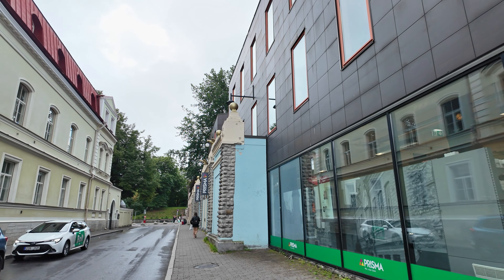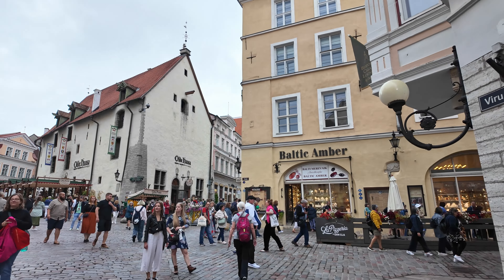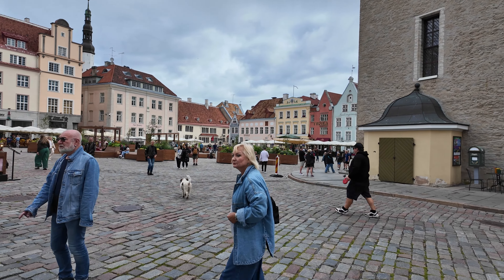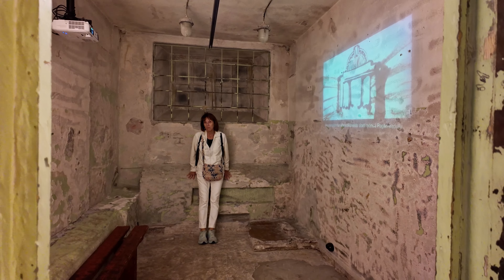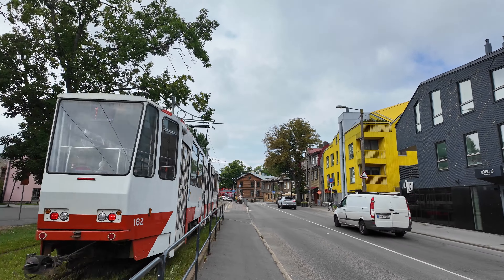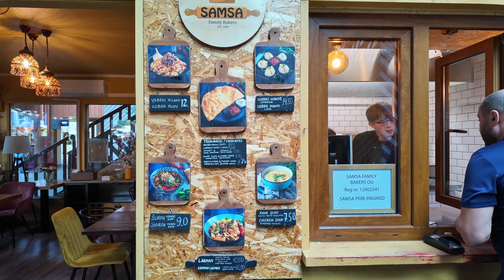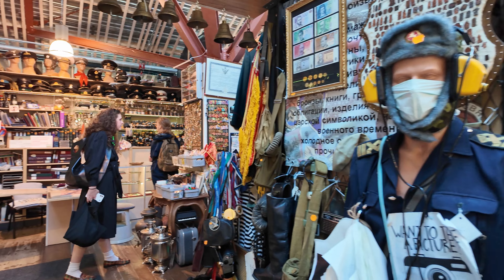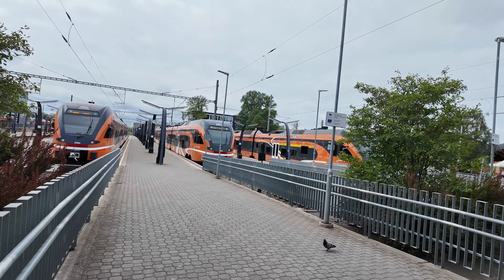🛟 Exploring TALLINN Estonia : Ultimate World Cruise 🌍 Ep. 118, Medieval Charm Baltic Sea Adventure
Join us on a captivating journey through Tallinn, Estonia – where medieval history and cutting-edge technology collide! In this video, we explore the enchanting cobblestone streets and Gothic architecture of Tallinn’s Old Town, a UNESCO World Heritage site, and venture into trendy neighborhoods like Kalamaja, known for its colorful wooden houses and creative vibe. Discover how Tallinn is Europe’s digital hub, offering free Wi-Fi even in remote areas, and the birthplace of Skype!

We’ll share local tips, from catching the $10 shuttle to the heart of the Old Town to indulging in unique Estonian cuisine. Witness the mix of ancient and modern, from medieval towers to contemporary art spaces, and dive into Estonia’s rich history with a visit to the haunting KGB prison cells.

Get a glimpse of local markets, where you’ll find everything from gourmet mushrooms to traditional amber jewelry. Whether you’re a history buff, tech lover, or foodie, Tallinn has something special for you!

Key moments in the video:

 • Medieval Tallinn and its beautiful Old Town
 • Exploring the trendy Kalamaja neighborhood
 • Visit to the chilling KGB prison cells
 • Local food and markets in Estonia
 • Free public Wi-Fi and tech in Tallinn